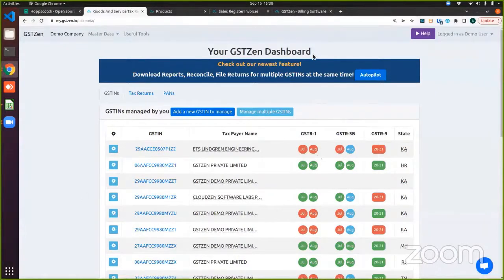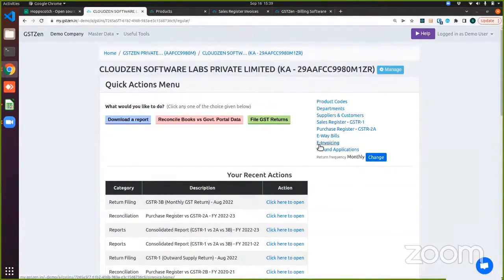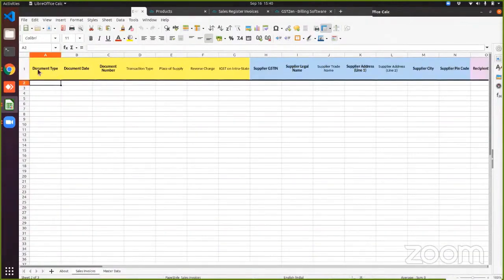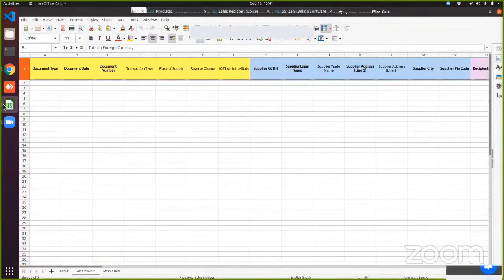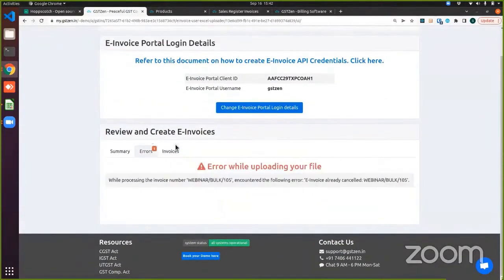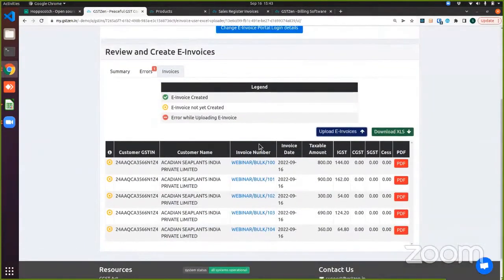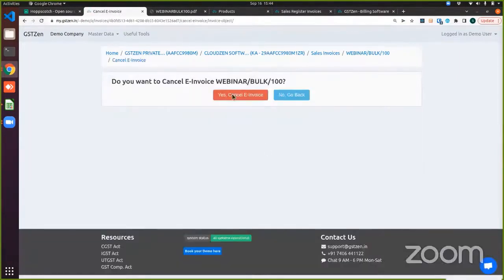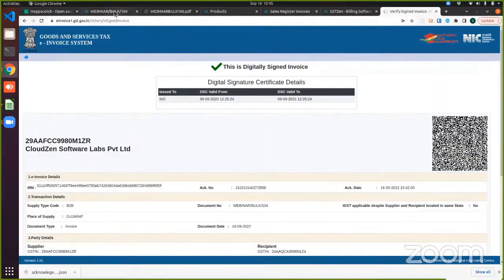E Invoice Generation through GSTZen Excel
Learn to generate an e-invoice using the new billing software of GSTZen.

• Create invoice
• Upload Invoices
• Review invoice
• Generating e-Invoice
• Cancel e-Invoice

About GSTZen
- User-friendly software for your GST compliance needs
- Download GST and E-Way Bill Reconciliation and Reports
- File GST Returns
- Complete E-Invoicing support.
- Over 27,000 Customers from every State/UT in India
- We process 10 Lac Invoices/Day
- Thousands of GST Returns filed using our software